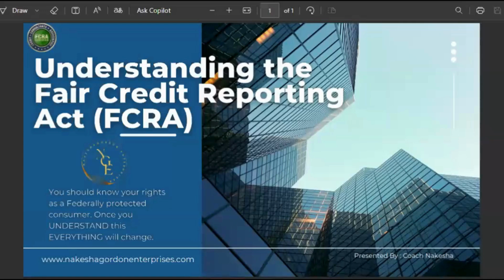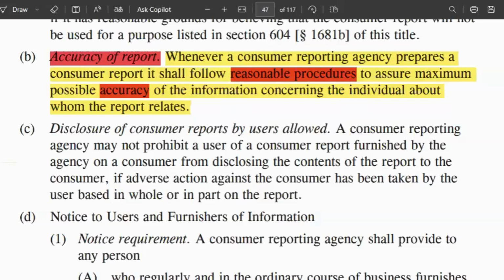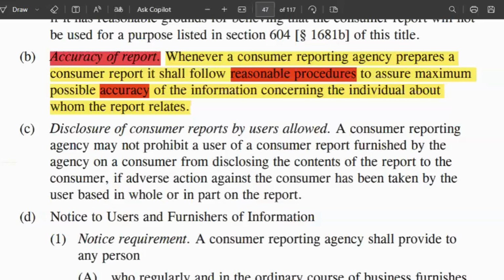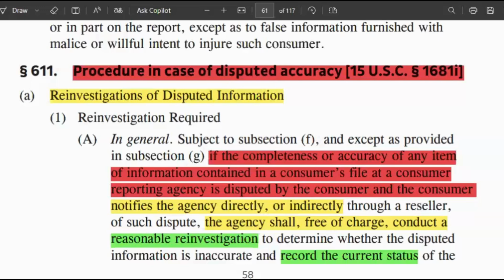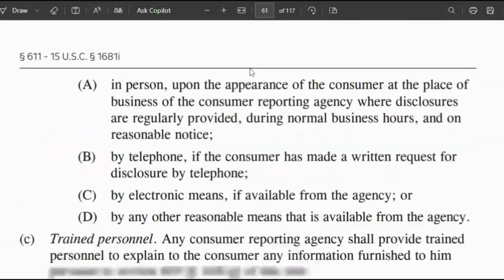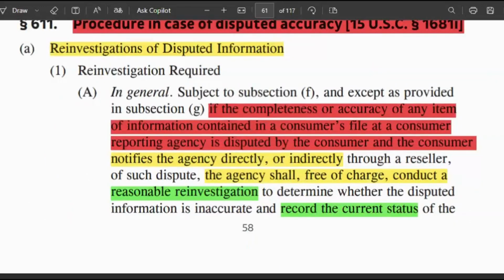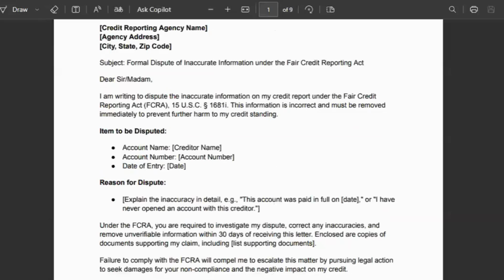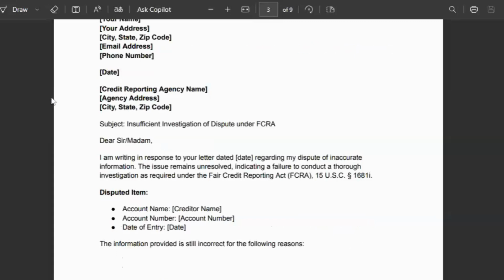FCRA Compliance and Credit Repair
Coach Nakesha, a board-certified Fcra specialist, discussed the use of the Fair Credit Reporting Act (FCRA) as a tool for repairing credit. She emphasized the importance of compliance, policy, and procedures, and provided guidance on how to write dispute letters and fill out claims. She highlighted key terms such as 'reasonable procedures' and 'completeness' and 'accuracy' in the FCRA. Coach Nakesha also advised on how to pull a copy of the most recent credit report, analyze it for inaccuracies, and write a dispute letter. She promised to provide further guidance in the next video.

(Iamcoachnakesha)